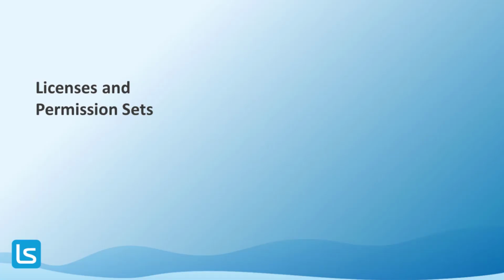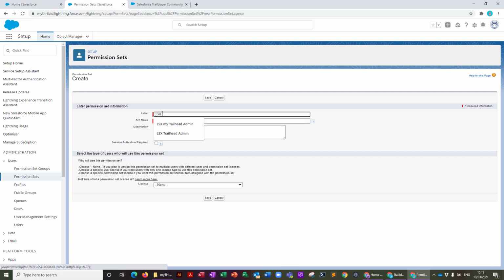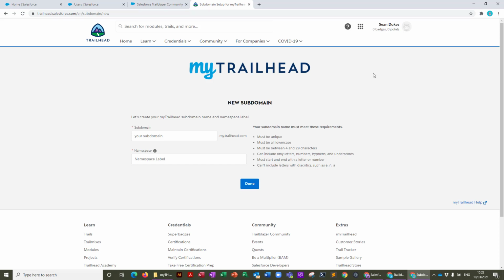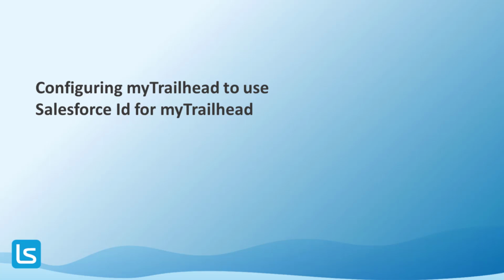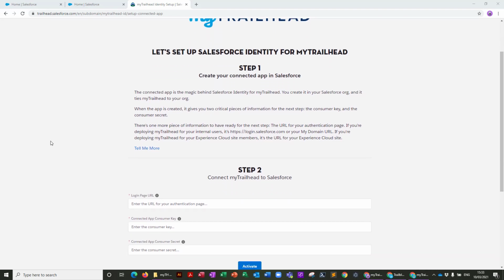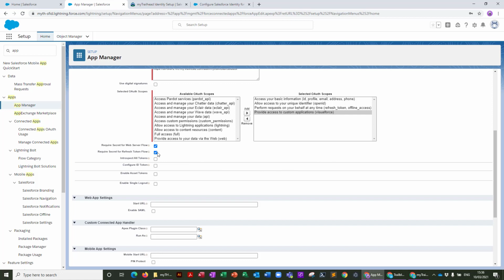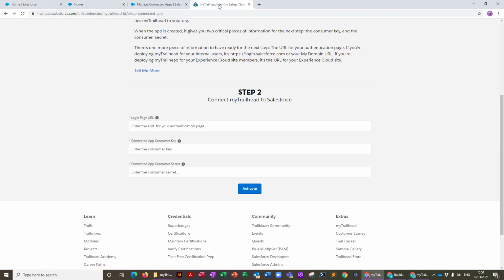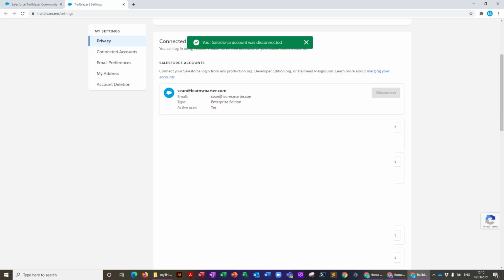Unboxing myTrailhead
Initial configuration of a new myTrailhead instance showing both Trailblazer.me and Salesforce ID for myTrailhead variations.